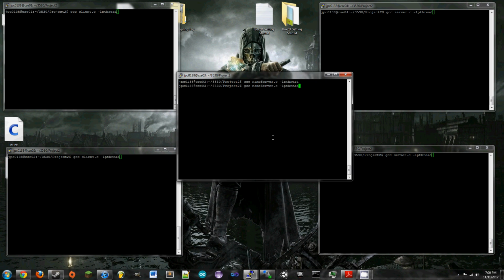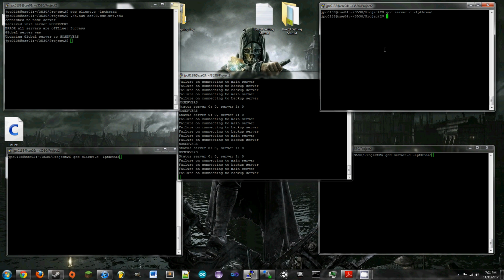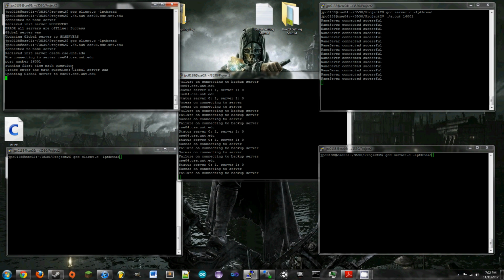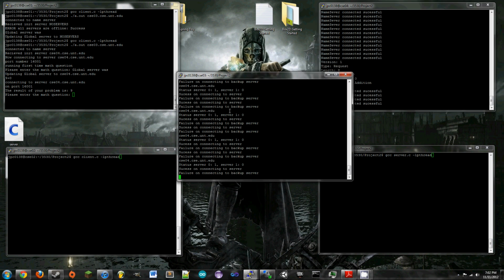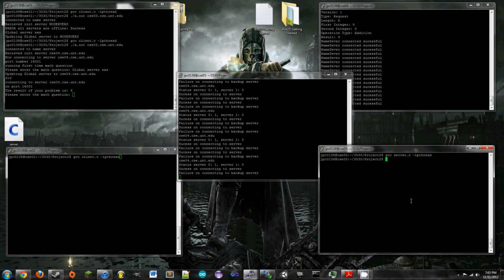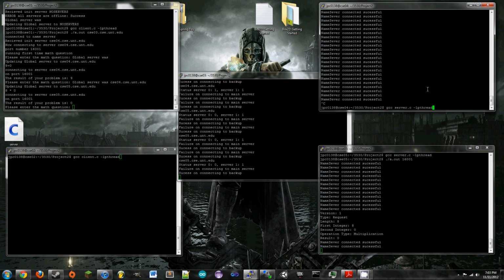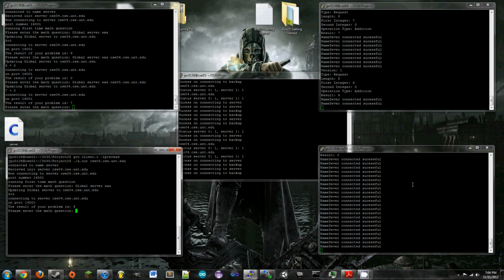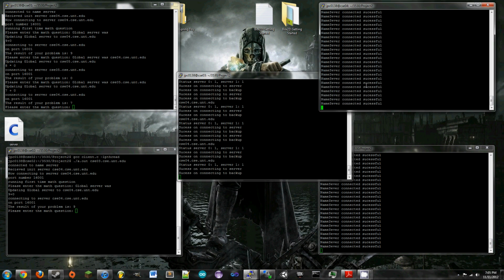NameServer Explanation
A demonstration on project 2 for 3530 involving the two clients, a nameserver, and two servers, a backup and a main server.